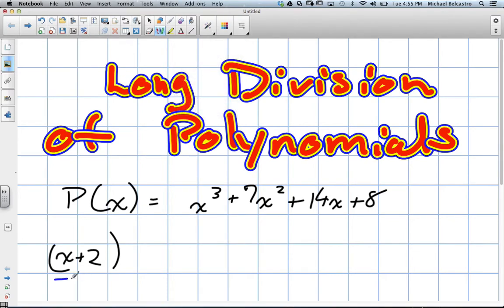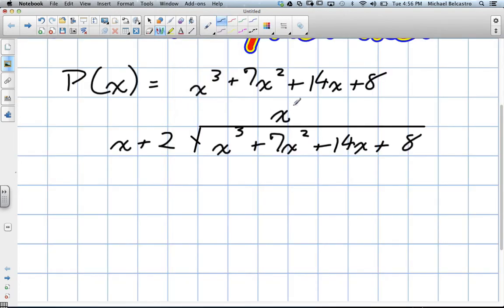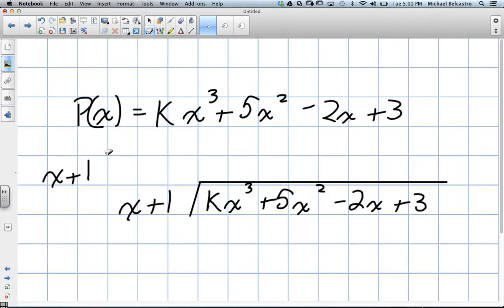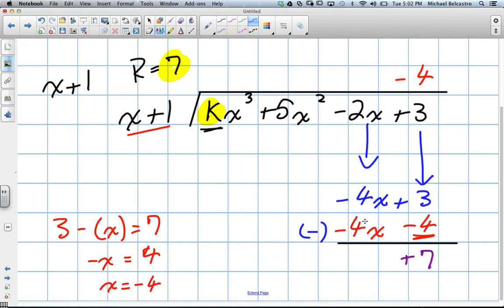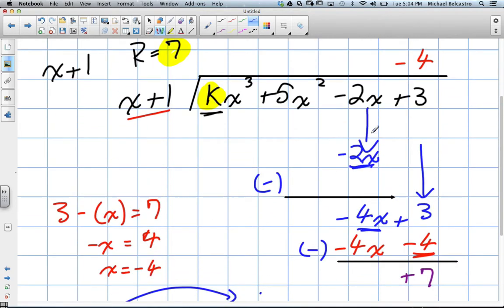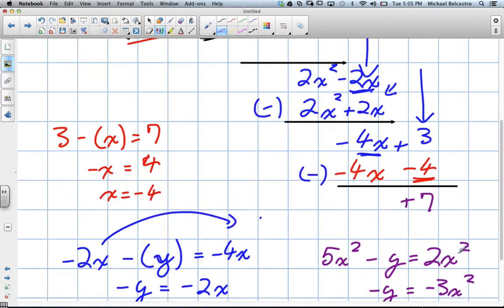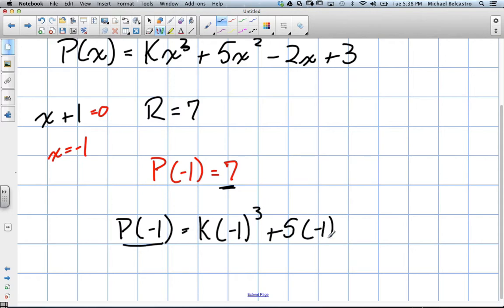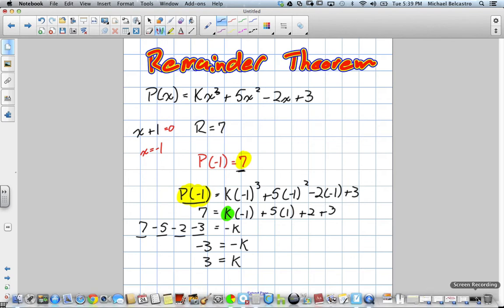Long Division of Polynomials, Remainder Theorem Grade 12 Adavanced Functions Lesson 2 1 9 24 13)